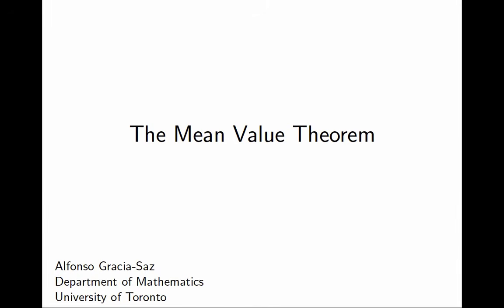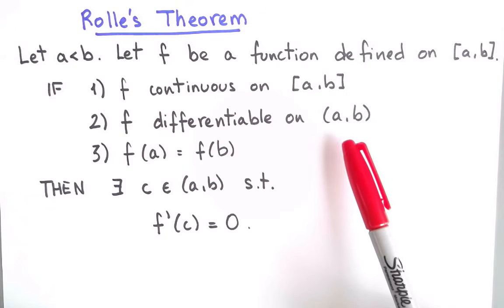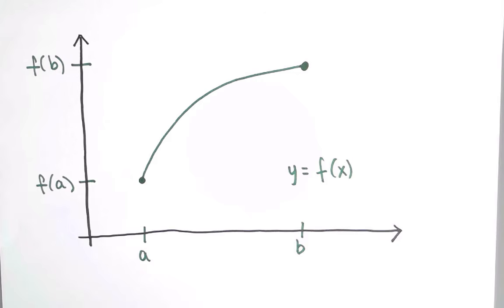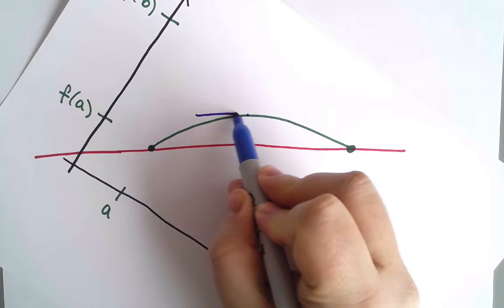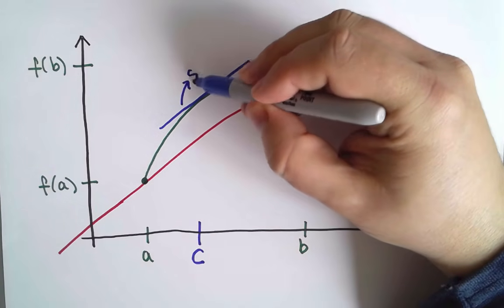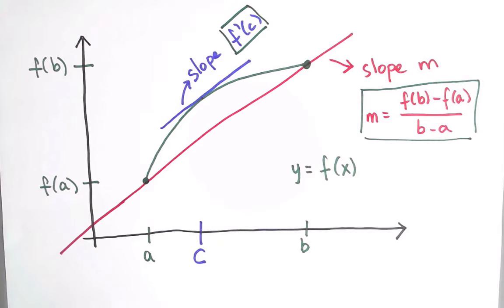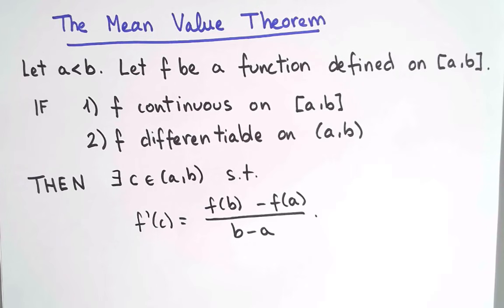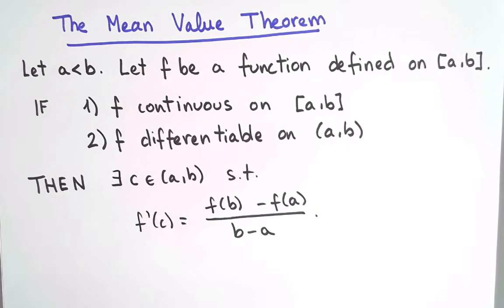5.7 The Mean Value Theorem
To get the Mean Value Theorem look at Rolle's Theorem and tilt your head.

0:00 Introduction
0:28 Modifying Rolle's Theorem
1:25 Intuition from Rolle's to the MVT
3:46 Mean Value Theorem Statement
4:20 Final clarifications